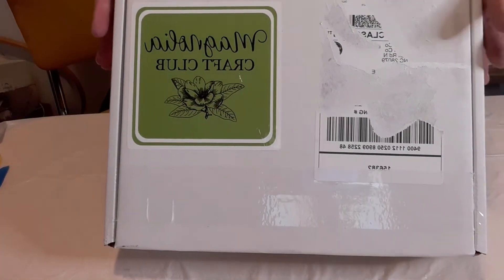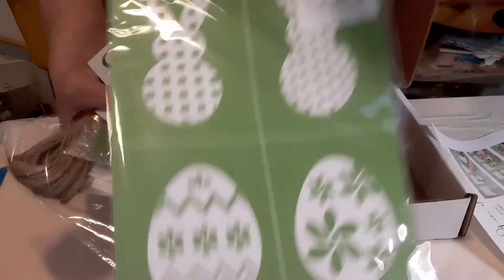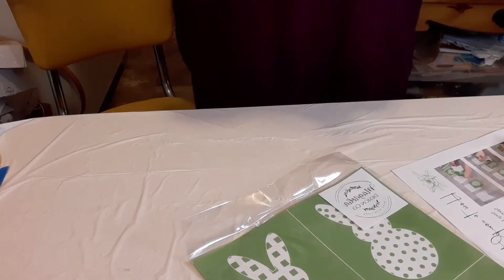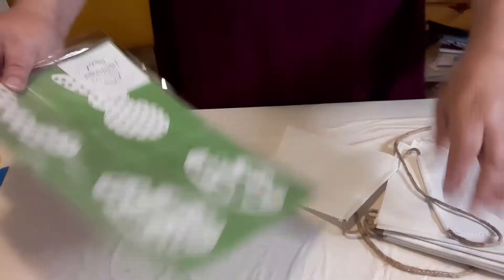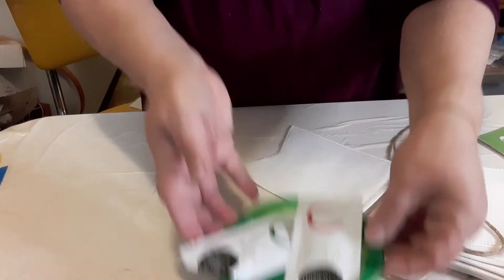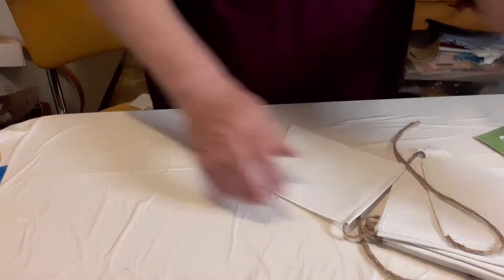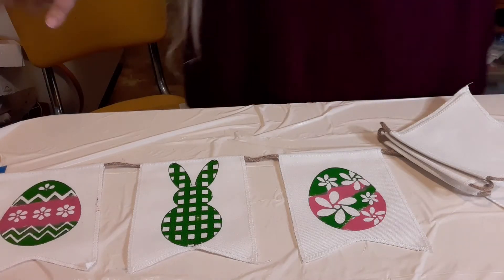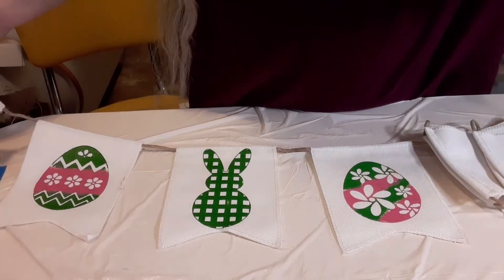BUNNY BANNER MARCH CRAFT KIT! Magnolia Design Co! Lets Craft!!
Im learning as I go! I absolutely love the Monthly's Craft Club by Magnolia Design Co! And I love this Banner!!!

If you would like to see more about this company, feel free to check out my site below!!

I mever ask nor expect anyone to purchase anything I am just excited to share this journey with you!

Haunted Ramblings
Thank you all so very much for your wonderful support and friendship!! ~Laura~